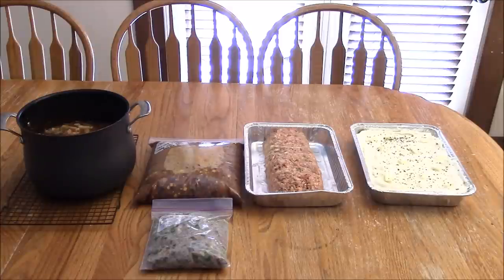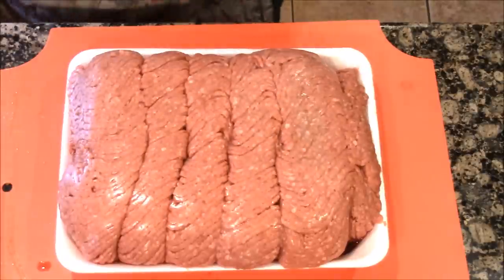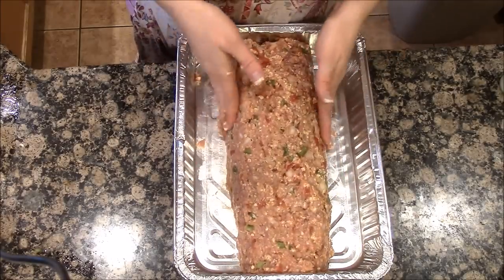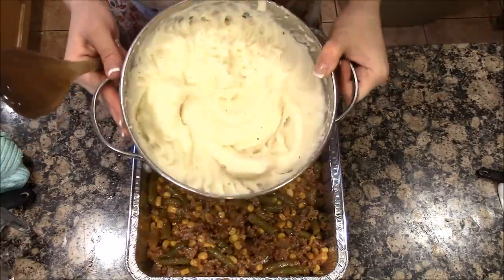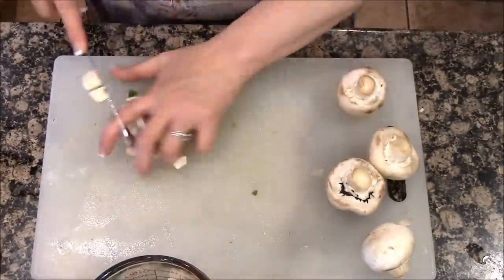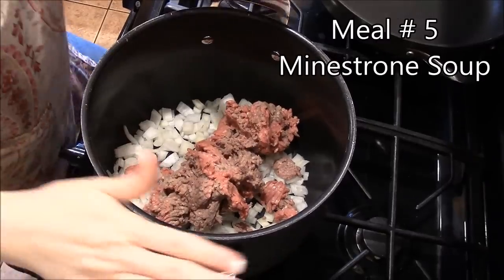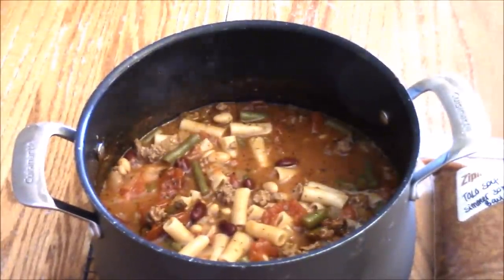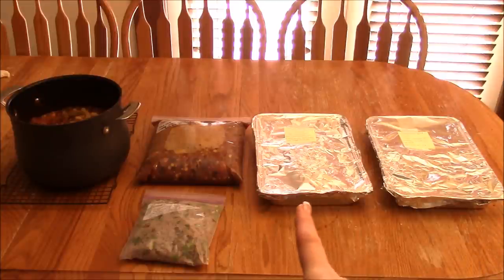Ground Beef Freezer Meals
Taco Soup-
1 lb. ground beef
1 small onion, chopped
1 can of kidney beans
1 can of black beans
1 can beef broth
1 can petite diced tomatoes
1 small can of tomato sauce
1 can corn
1/2 pkg. Taco seasoning
Brown meat, onion, and green pepper.  Place meat in pot, open all cans, and add to meat mixture.  Do not drain or rinse anything (Girl, just open and dump- yahoo!) Add taco seasoning and simmer for 30 minutes.  Garnish with shredded cheese and sour cream.  This makes a lot.  I freeze half of it for another day when I really don't want to cook.